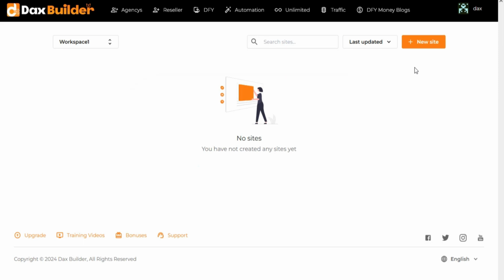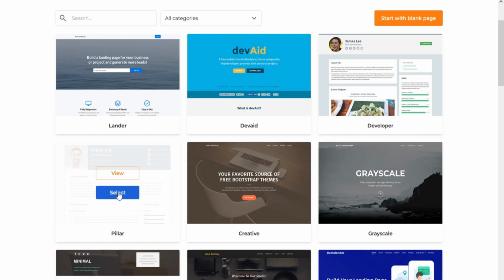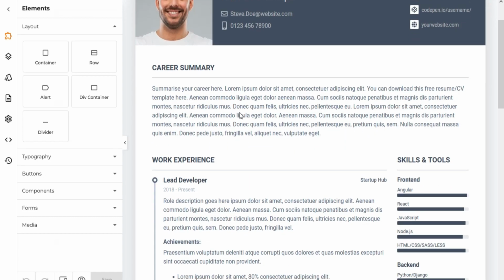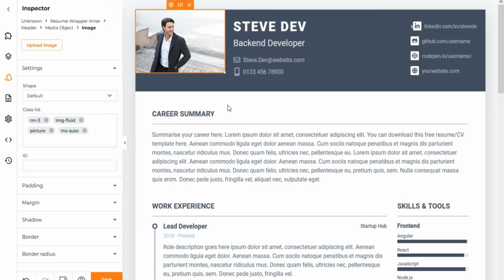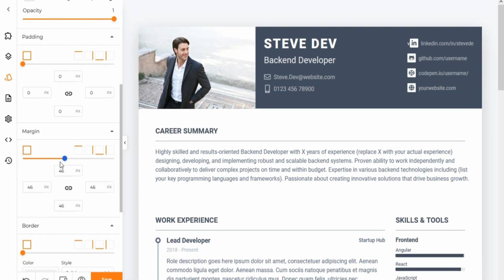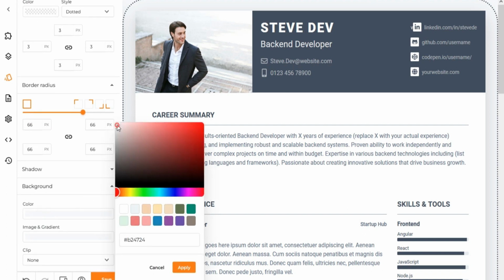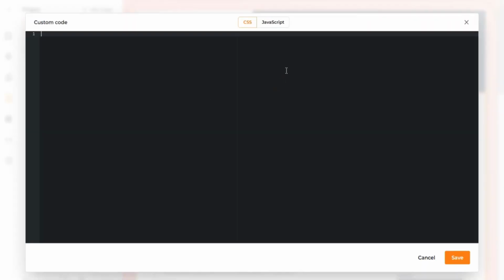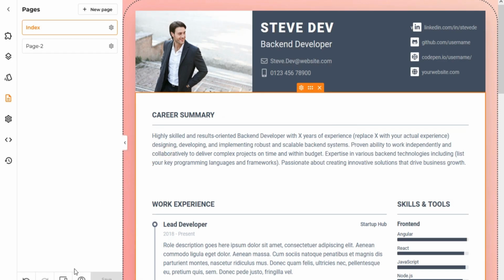How to Make a website From Website Template In DAX Builder?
This Tutorial Is About How to Make a website From Website Template In DAX Builder.